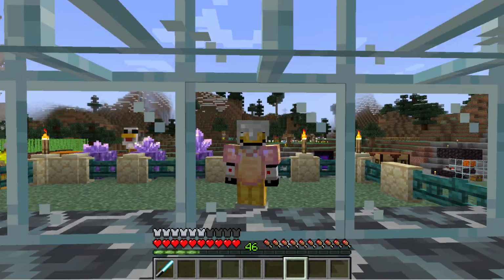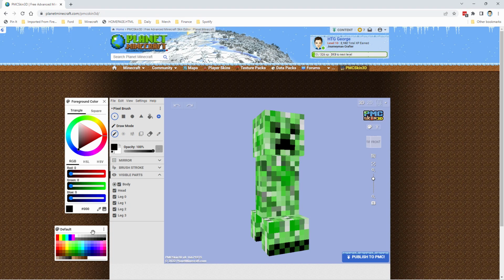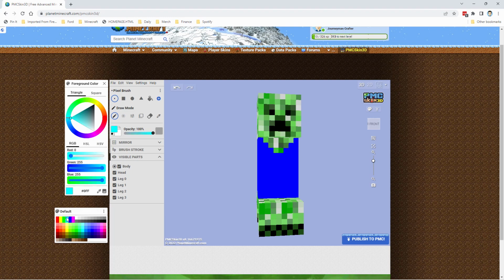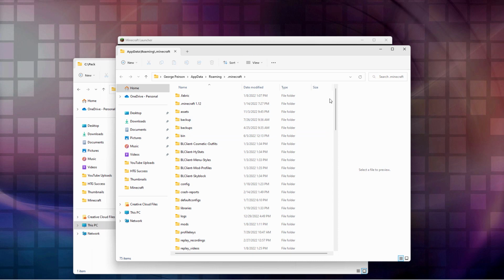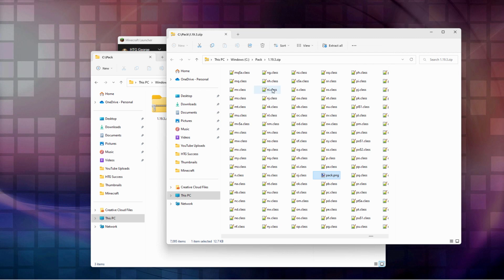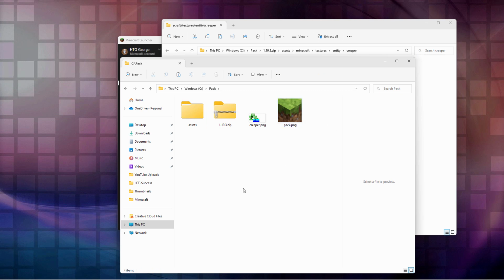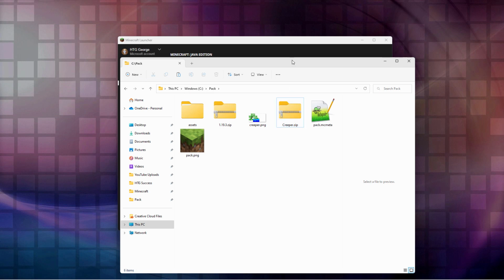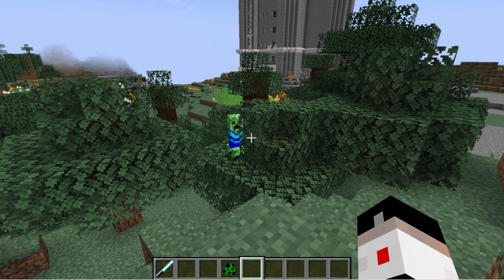Best Free Online Minecraft Mob Textures Editor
Minecraft Build. Here is how to use the best Online Minecraft Mob Textures Editor. If you want to edit Minecraft Mob Textures then you will need a graphics editor. You can edit in Photoshop but it is easier to edit in 3D. Here is how to edit Minecraft mob textures using the 3D editor at Planet Minecraft. We will be creating a new custom Minecraft Mob textures pack to hold the new mob texture. With this online editor you can make some crazy custom Minecraft mob textures. But no matter your design it is easier remaking Minecraft mob textures with a good 3D texture editor. So follow along on how to change mob textures in Minecraft Java.

00:00 The Best Online MInecraft Mob Textures Editor
00:14 Planet Minecraft free mob textures editor
00:34 Load in the mob you want to edit
01:17 Pick your colors and start painting
03:26 Save the custom texture file
04:07 Get the files you need for the custom texture pack
07:09 Get the pack.mcmeta file
08:18 Build the resource pack
08:42 Put the pack in the game
09:35 Lets spawn a creeper and test the texture
10:07 Support my channel

This Custom Minecraft tutorial was recorded in Minecraft 1.19.3

This is just one of my numerous Minecraft Resource Pack tutorials.